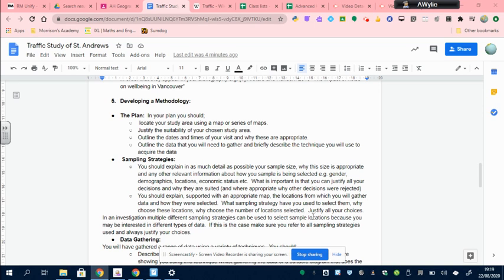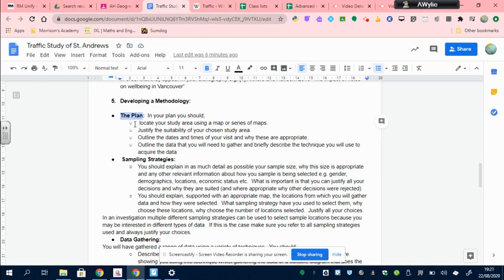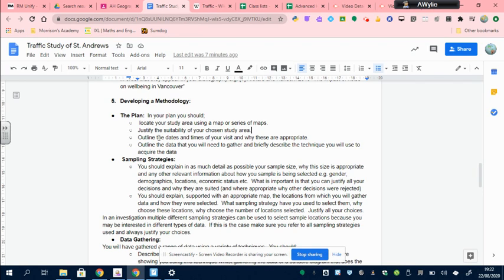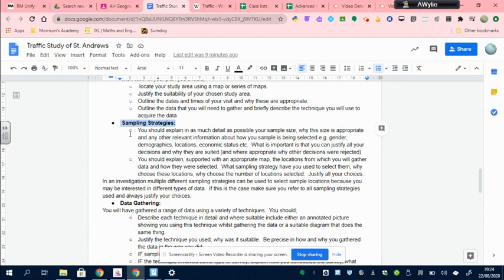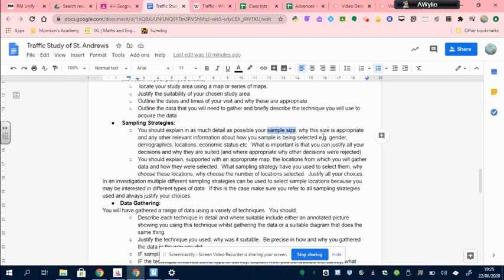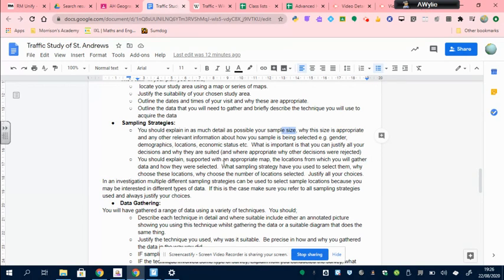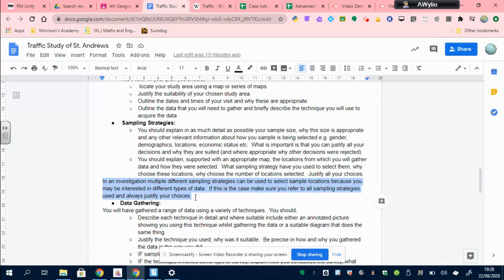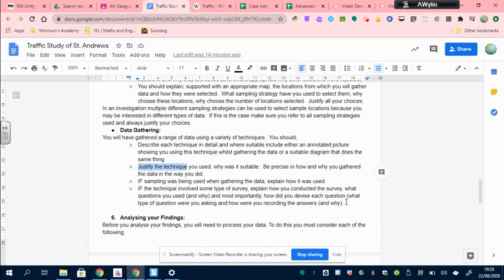5. Writing a Methodology for an Advanced Higher Project